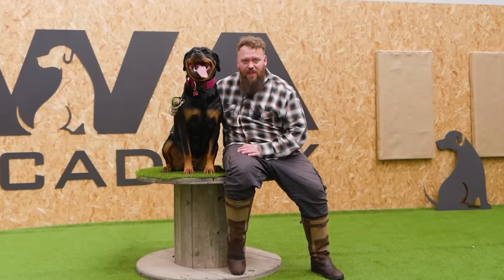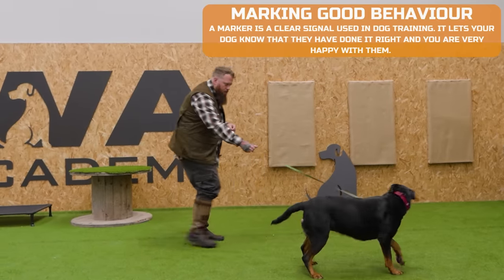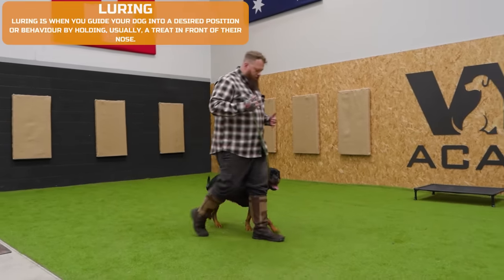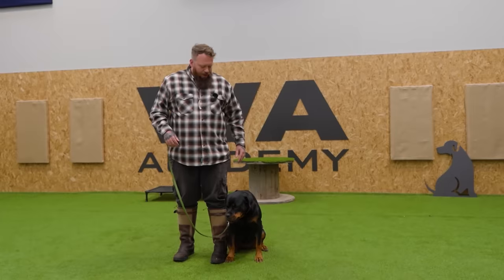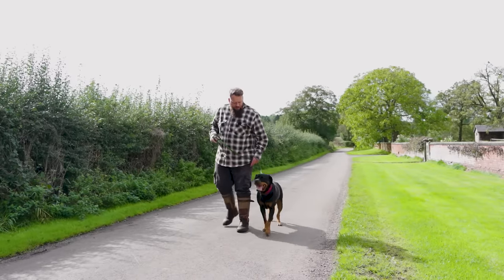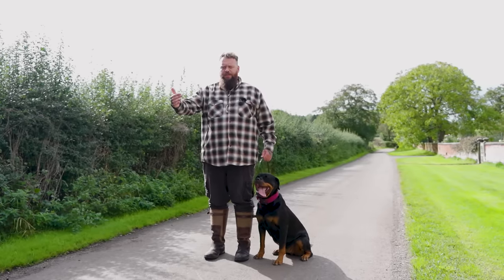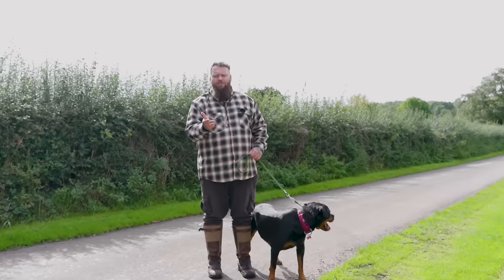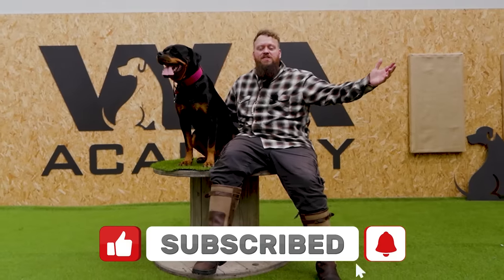How I Fix EXTREME Dog Leash Reactivity In 1 Day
How to train leash reactivity easily and quickly. Having a dog that has extreme leash reactivity can be really hard to train but getting on top of leash reactivity can be achieved with this dog training.

If you need help training your dog, check out all of my free training content

Or if you need in person help please apply via my centre website and the team will be in touch to book you in

Come Say Hi on Instagram!

These videos are made and aimed at adults in a stage of their life to purchase or adopt a dog, we want to help them choose the right breed and become excellent canine leaders to help end the number of dogs that end up in shelters.